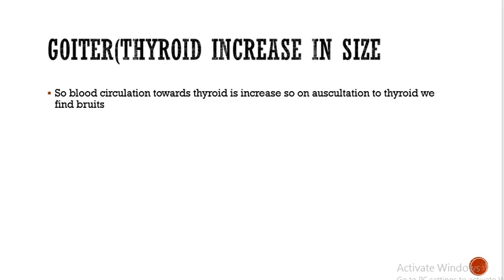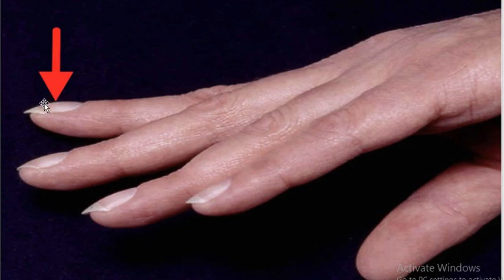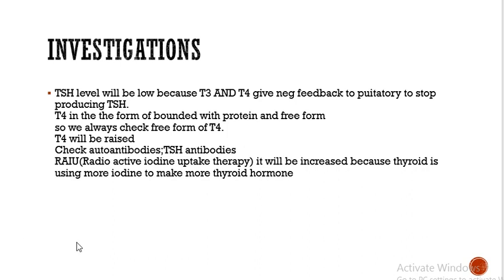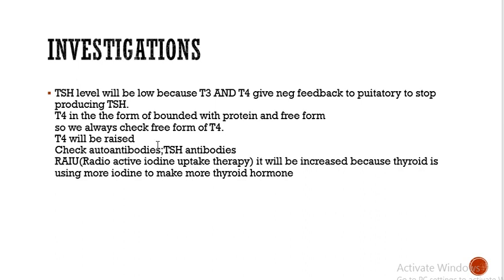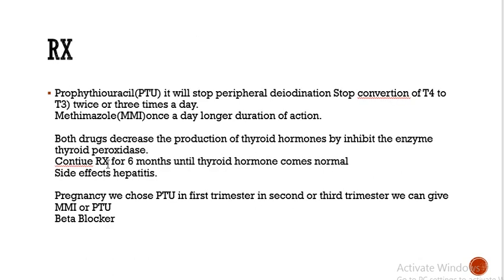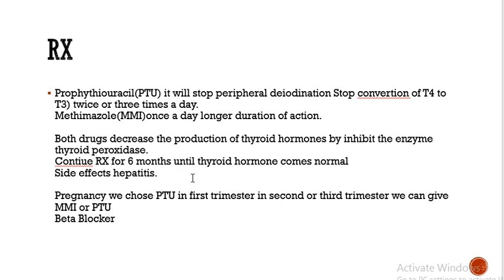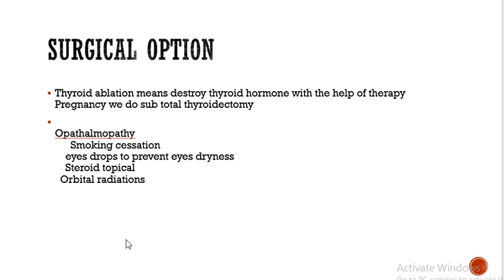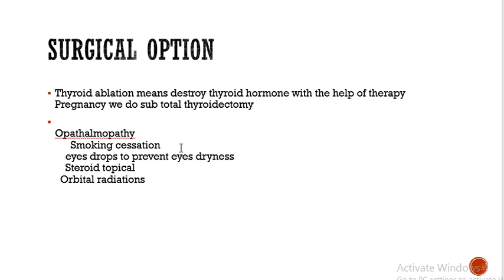Endocrinology Lecture 5(management of Graves disease)